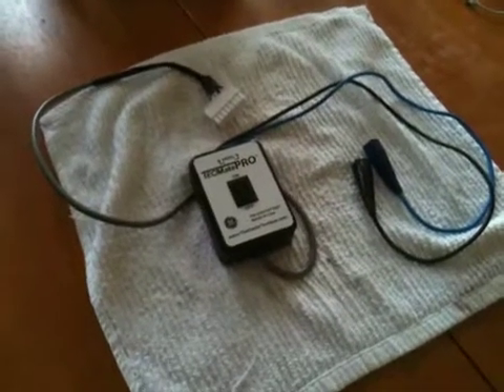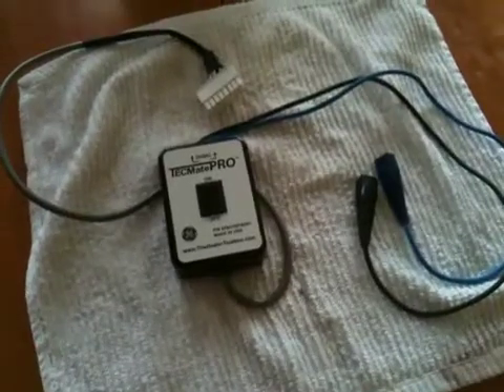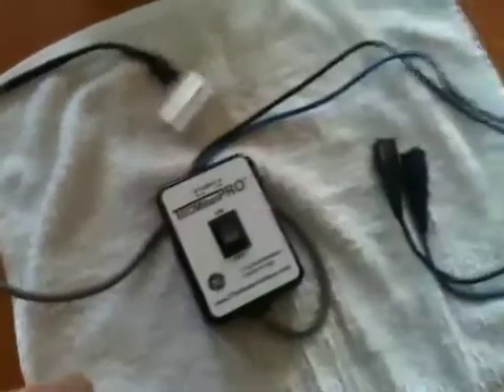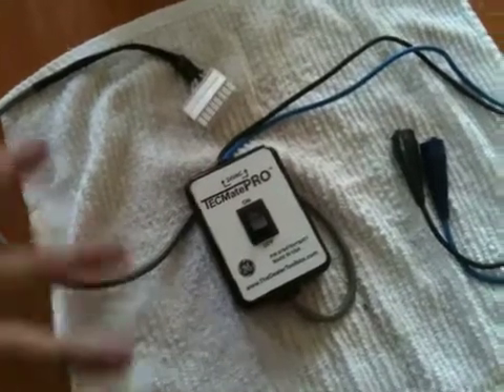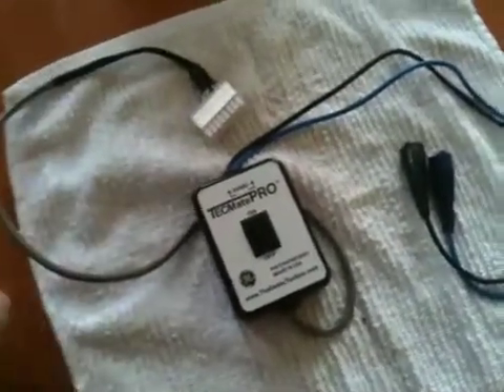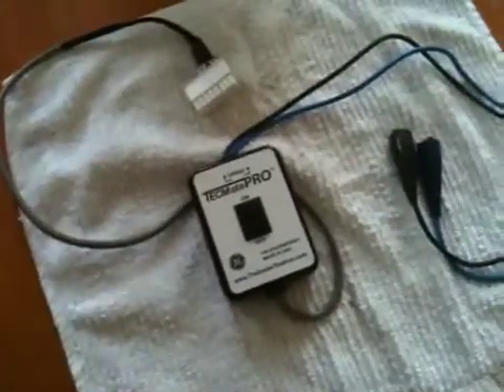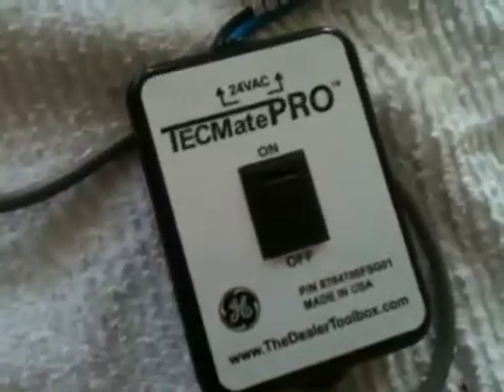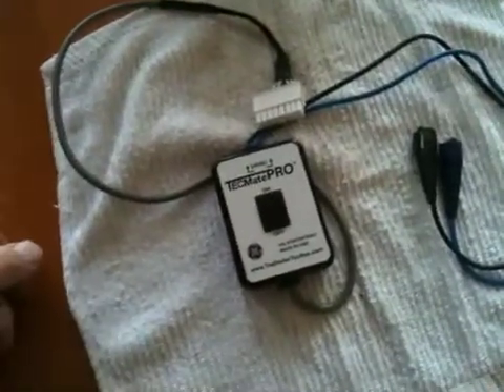Hvac techmate pro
Here ya go Darvin!  Test variable speed dc motors